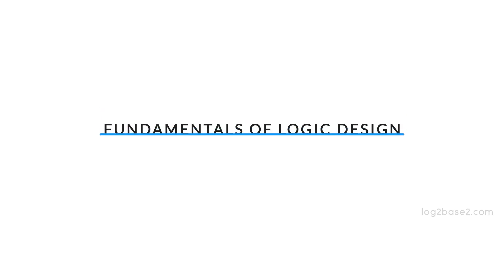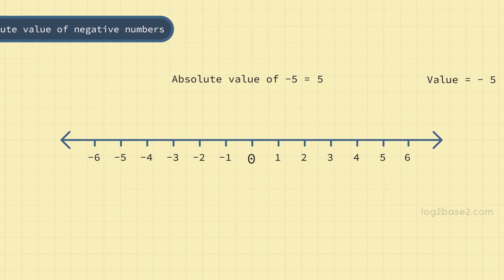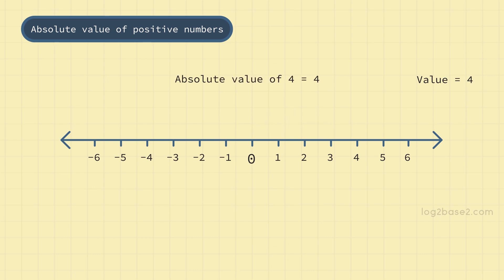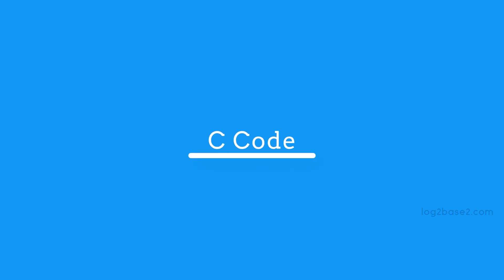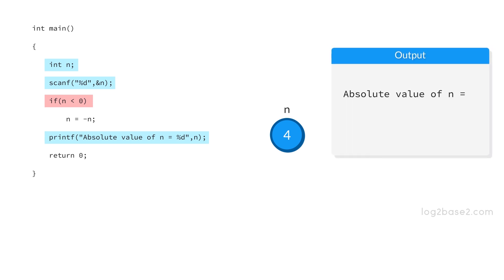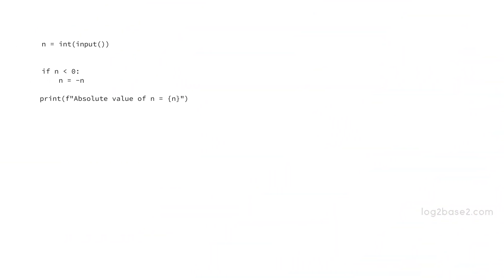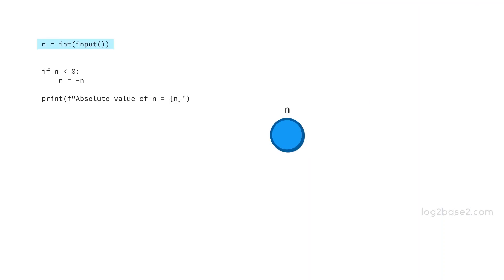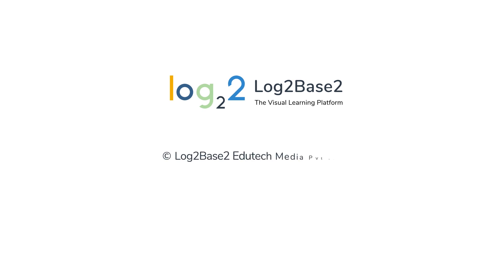The Logic Behind Absolute Value of a Number | Implementation in C & Python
In this visual video, we will learn how to build logic for the absolute value of a number and how to implement the logic using C & Python language.